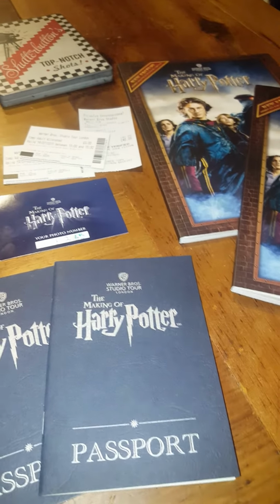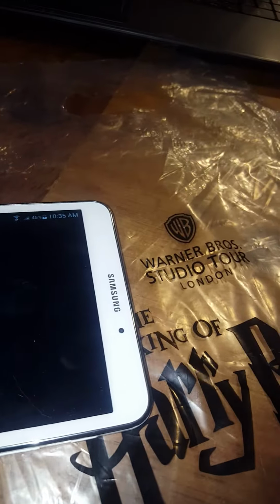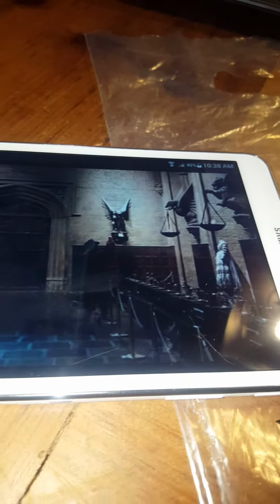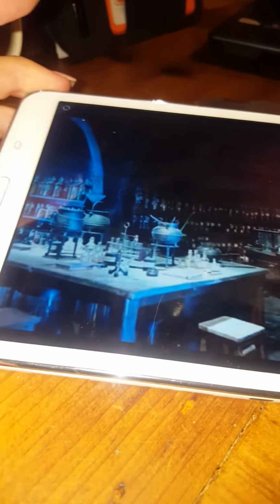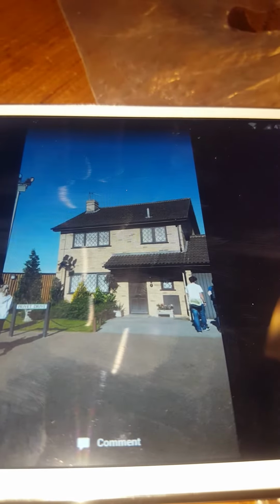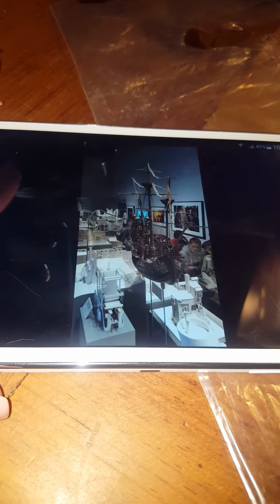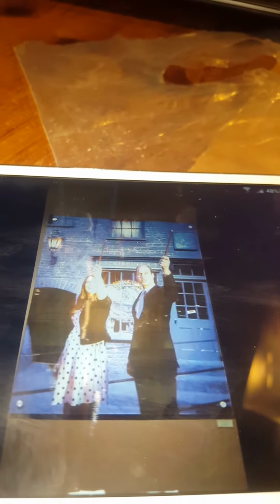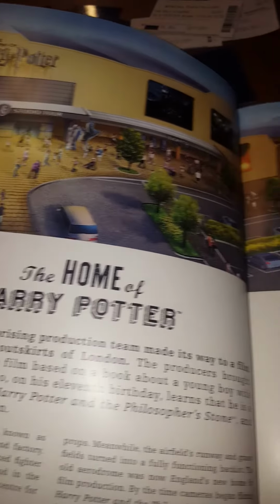The Making of Harry Potter London HAUL & photos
My souvenirs and pictures of our time there.